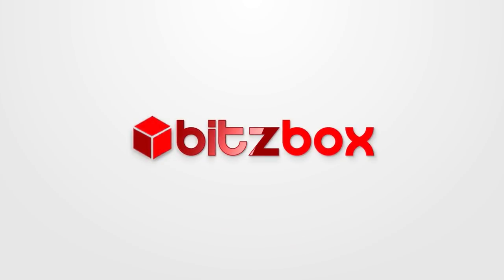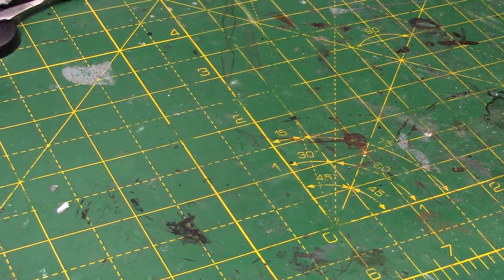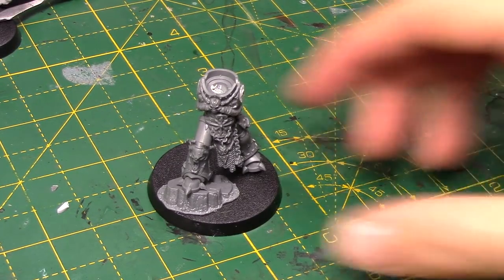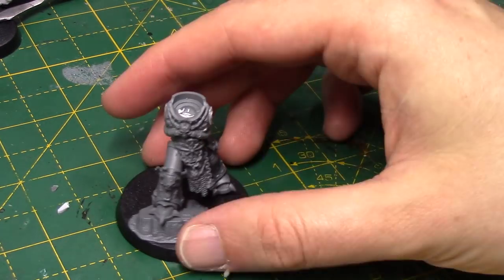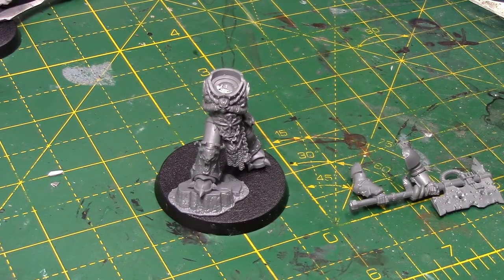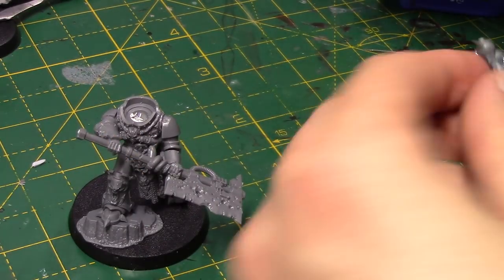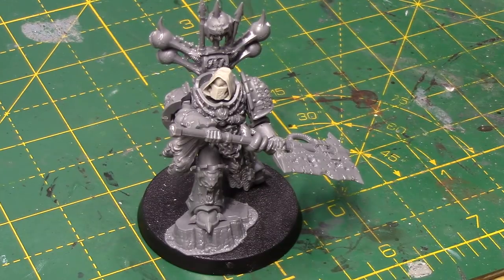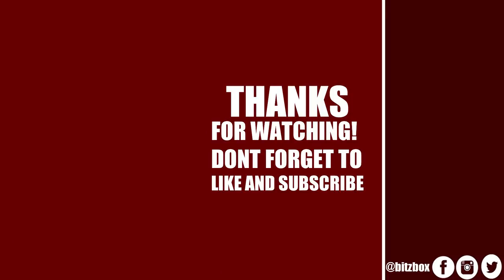Convert Your Own Master of Executions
In this video I show you how I convert my own Master of Executions for Chaos Space Marines